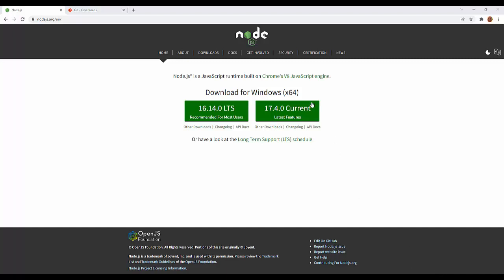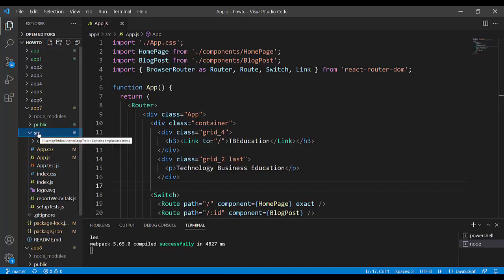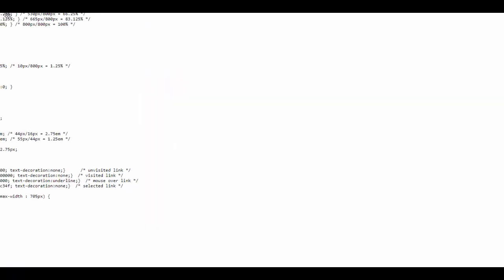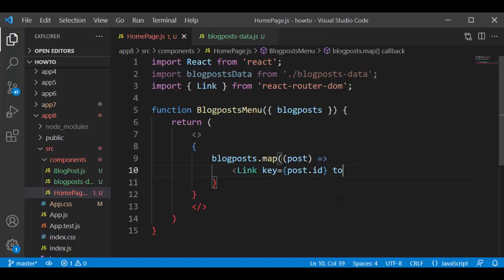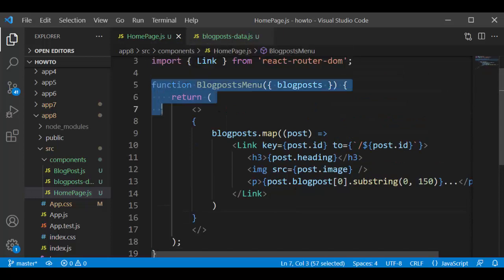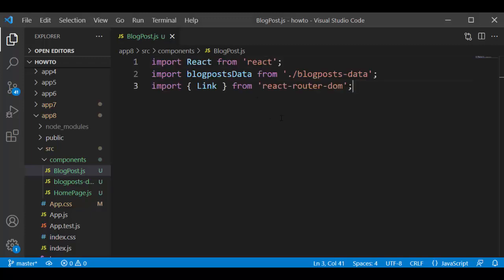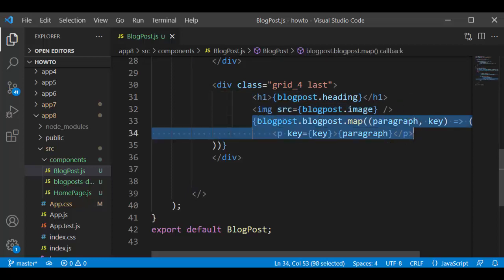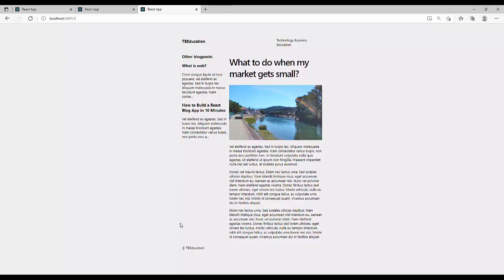Coding complete React application